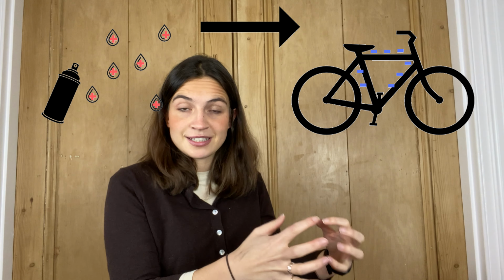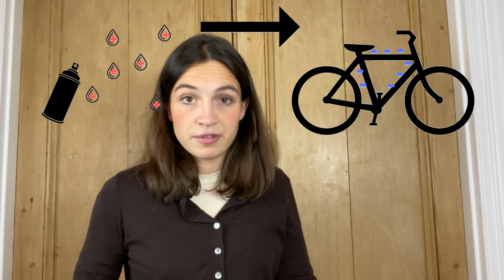Dangers and Uses